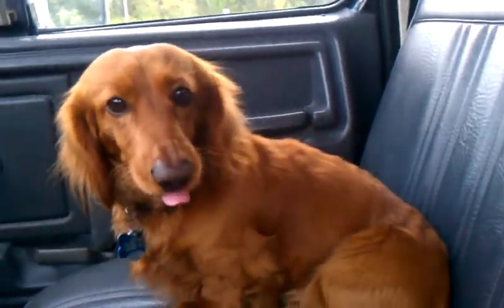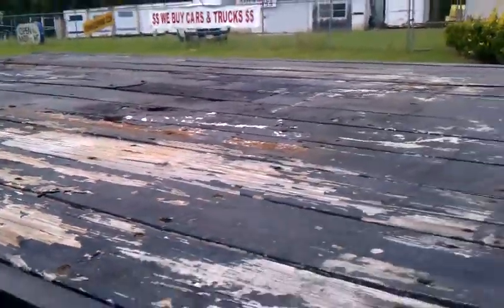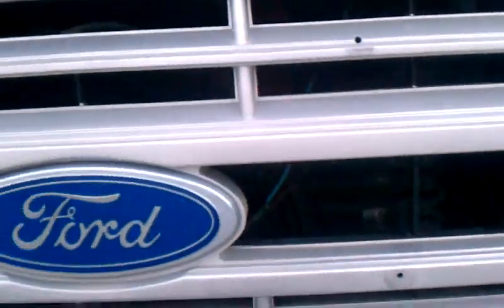All wheel drive flatbed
All wheel drive Ford